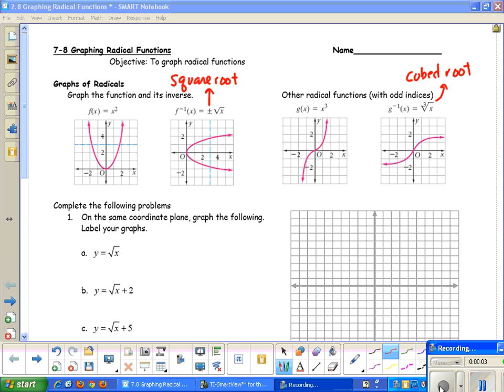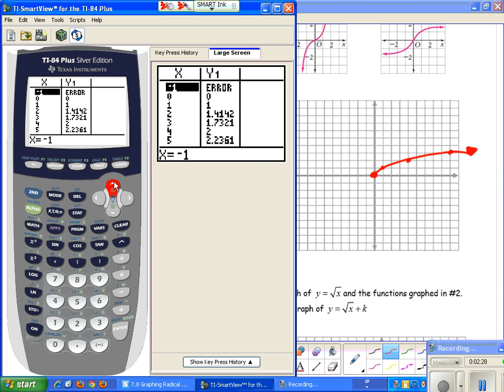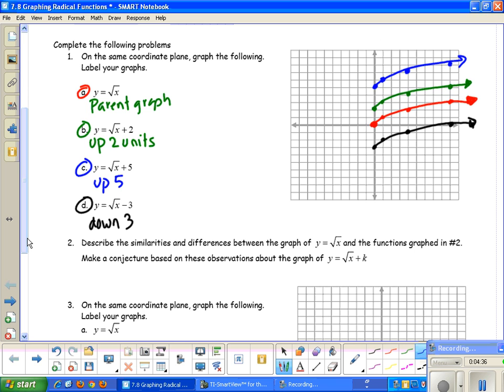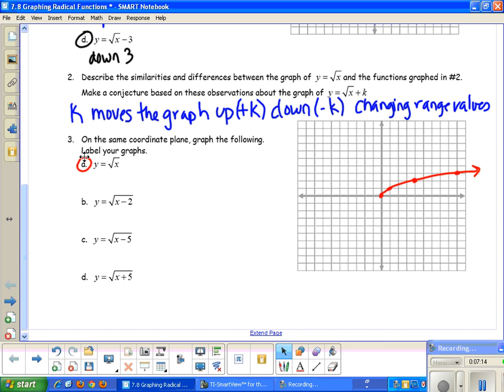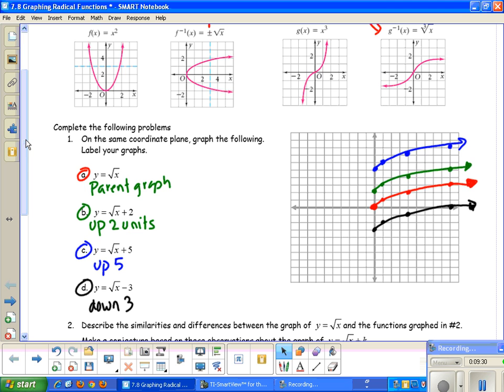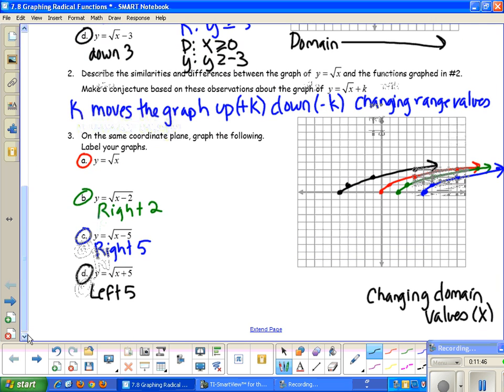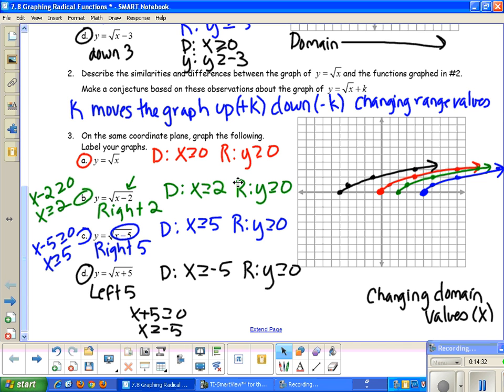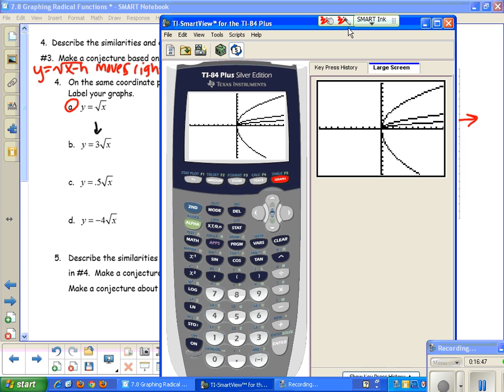Section 7.8 Graphing Radical Functions